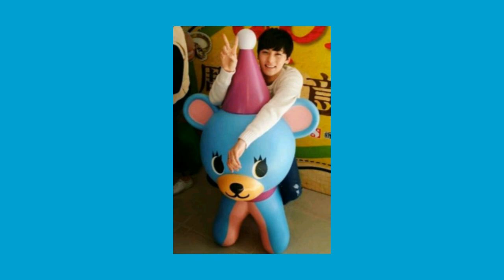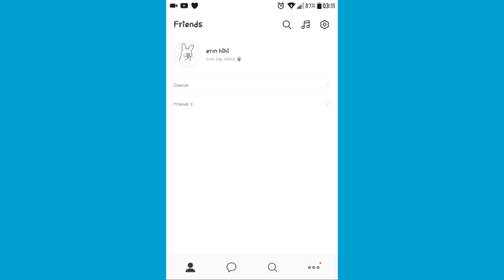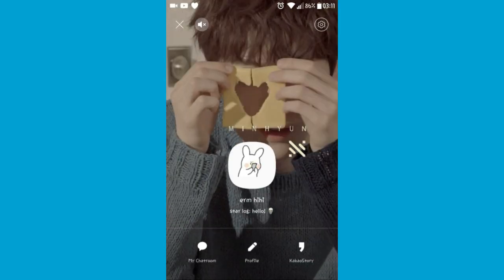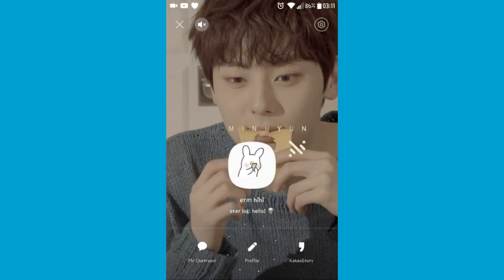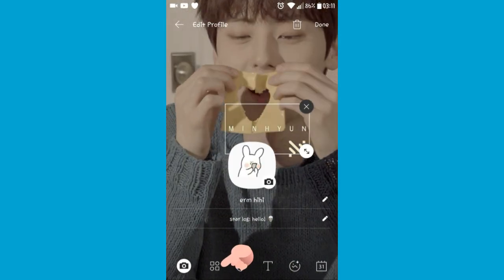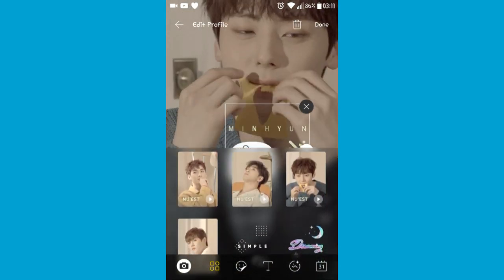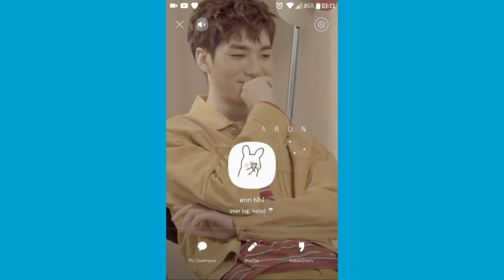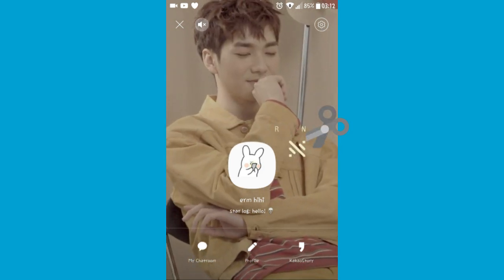[NU'EST] Set your Kakao with dynamic wallpapers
*update, nu'est theme is not longer available 😭 I'm so sorry i overthought too much to make this video SIGHS

I don't know how long it will last, hope it stays a while by while i mean until next comeback 😌

Set your kakao id page with customized wallpapers, with nu'est the table theme❤🍬🍬
BTW, Guys share with your ㄴㅇㅅㅌ friends hurry up💕💕💕💙 while i was trying to screen record twice frozen wallpapers were included in the gallary